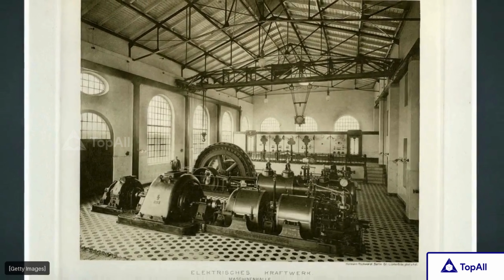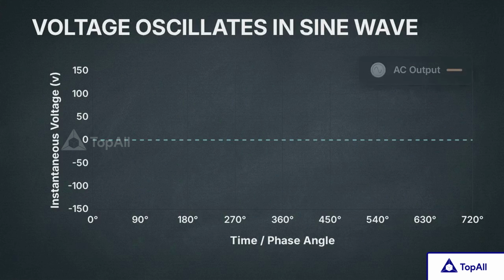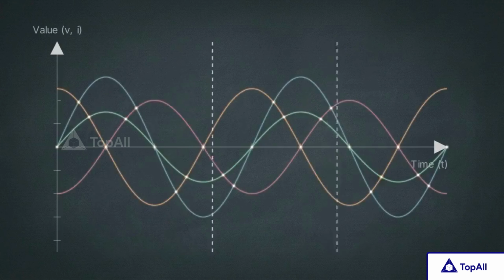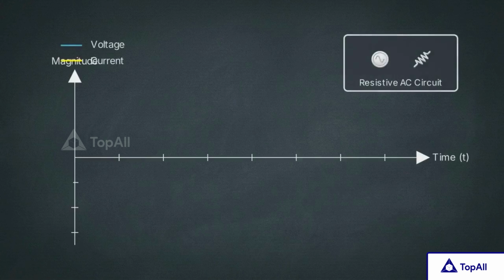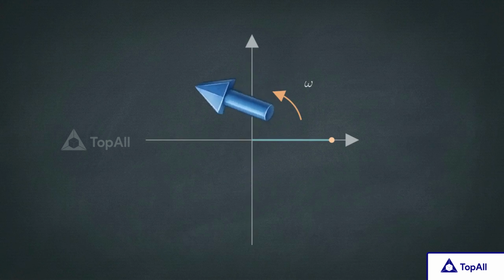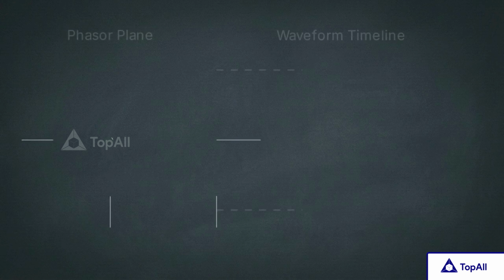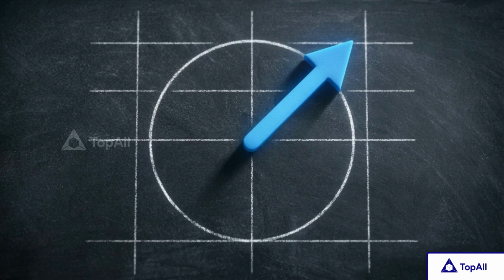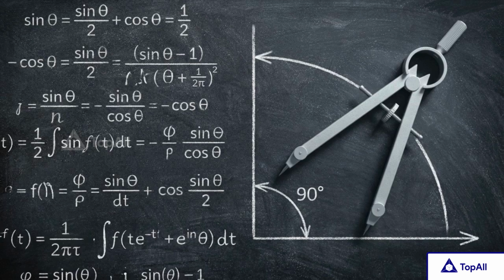REPRESENTATION OF AC CURRENT AND VOLTAGE BY ROTATING VECTORS| Class 12 Physics | Chapter 7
Phasors are a very important part of the Alternating Current chapter because they help students represent AC current and voltage in a simple visual way. For NEET and JEE preparation, this concept is useful in understanding phase difference, AC circuits, and vector representation with clarity. Once phasors become easy for you, many AC problems feel more logical and less confusing. With TopAll, every concept is taught in a student-friendly and exam-focused way.